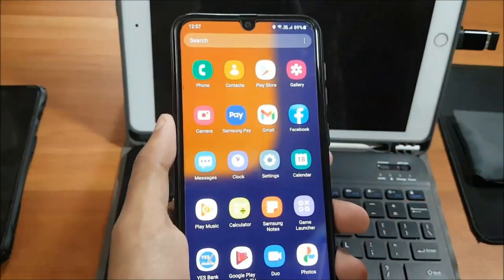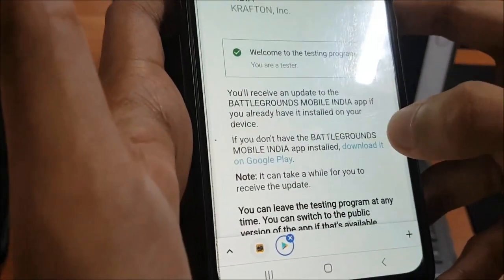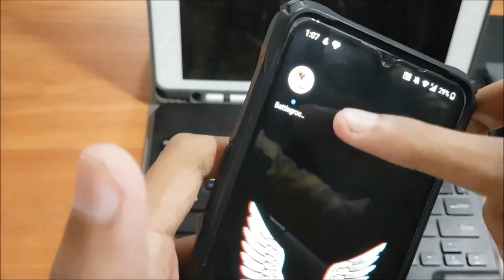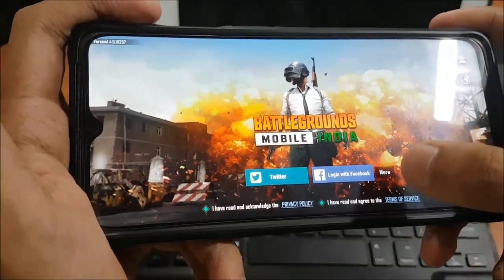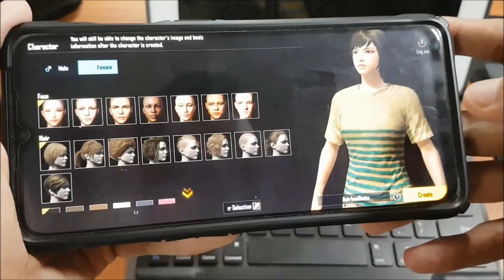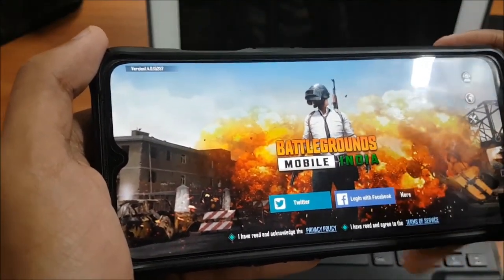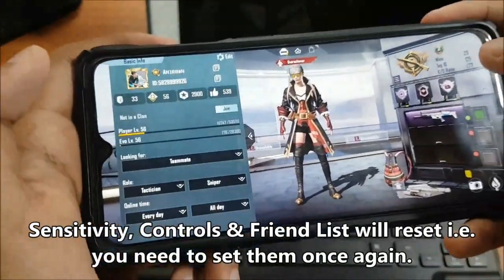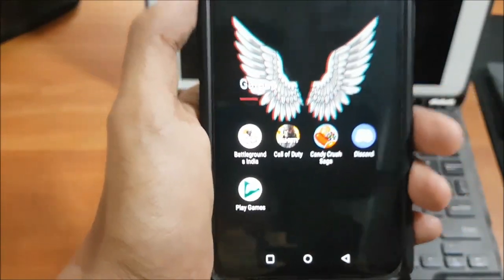How To Install BGMI From PlayStore (In-Game Data Transfer)? | Download Early Access Version Now! ✅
Hey Guys,

In this video, we will see “How To Install BGMI From Playstore (In-Game Data Transfer)? | Download Early Access Now”. The complete download & installation process is clearly mentioned in this video of mine.

Currently, Beta testing is open for BGMI. Hence, you can install it by following the same steps that I mentioned in my video & wait for the official launch which is expected to happen soon. This is completely a legal way of downloading this BGMI game from the playstore itself, no 3rd party applications are used to download and install it.

BGMI Features:- Till then happy gaming!!
• Old Account data can be transferred
• Data can be transferred till 31st December
• Security Inspection
• The game size is 700MB by default. Additional game resources take      extra space.
• 379MB for Low Graphics
• 618MB for High Graphics
• Maps and other resources can be downloaded separately.
• The damage colour is green instead of red.
• Only Storage and Microphone permission is required.
• Kill text is replaced with the finish.

Purchase links of the gear I use:-

Hope, I can serve you with more valuable contents in future too as well.

Thanks & Regards.

Best wishes,
Anirban's Review :).